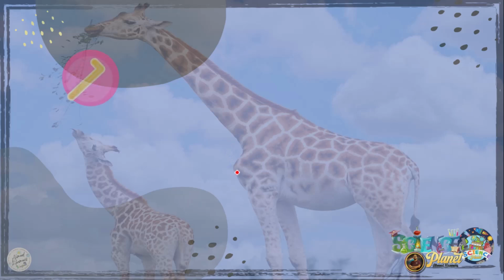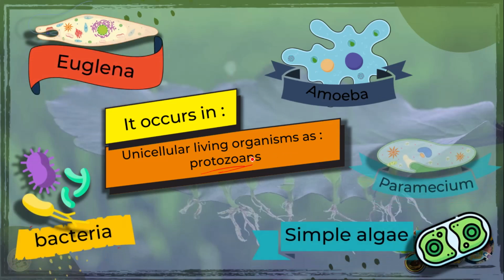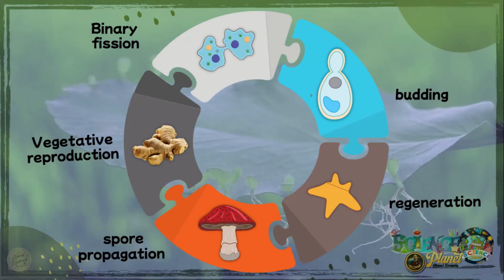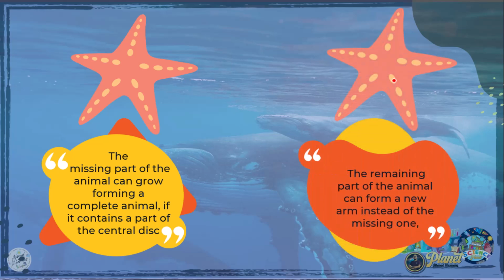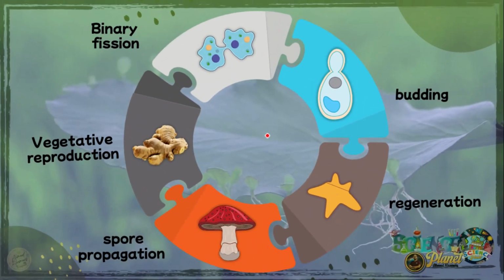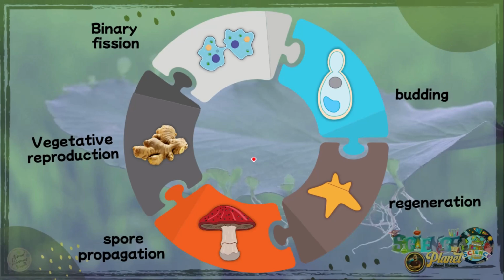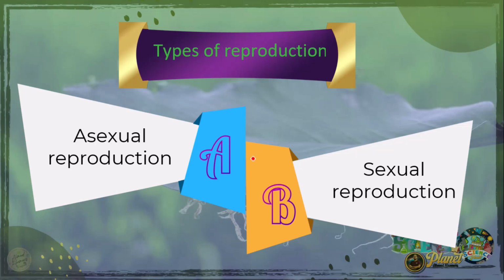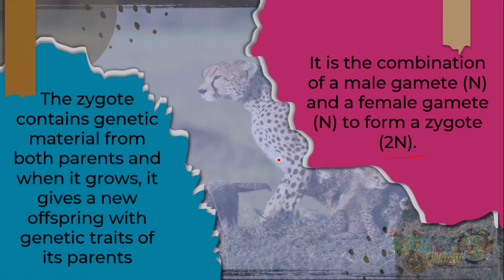Sexual vs Asexual Reproduction: What’s the Difference?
Sexual And Asexual Reproduction
Welcome to our educational series where we explore the fascinating world of biology! In today’s video, we delve into the two fundamental processes of reproduction: sexual and asexual reproduction. Join us as we uncover the differences, advantages, and roles these methods play in the survival and evolution of species.

Sexual reproduction involves the combination of genetic material from two parents to create a genetically unique offspring. This process is complex and includes the formation of gametes, meiosis, and genetic recombination, leading to a diverse gene pool and adaptability

On the other hand, asexual reproduction allows a single parent to produce offspring that are genetic clones. Methods like binary fission, fragmentation, and budding are energy-efficient and quick, ensuring rapid population growth and the propagation of genes

Scienceplanet364
Ahmed Khameis